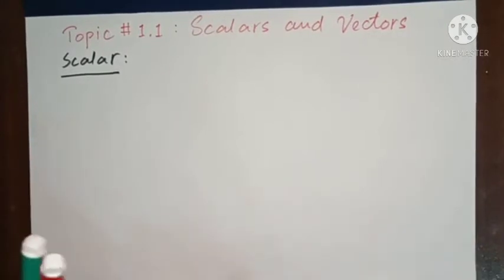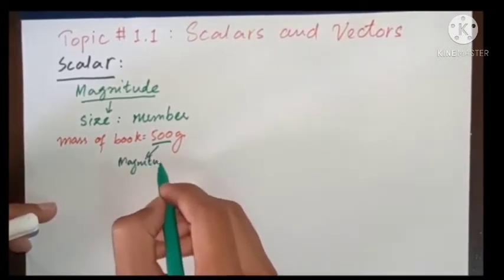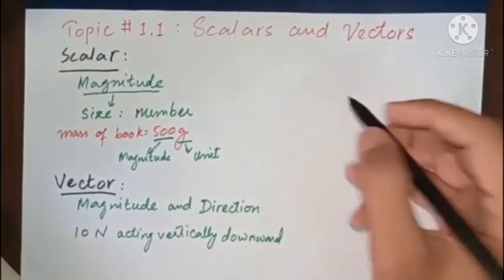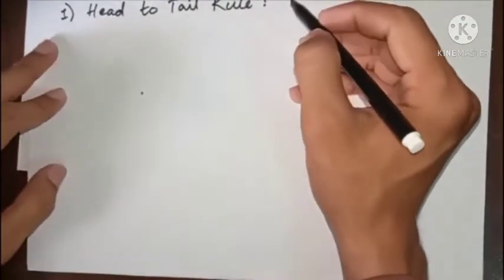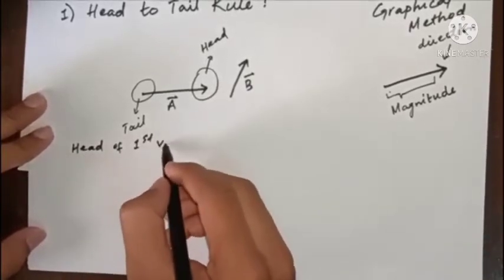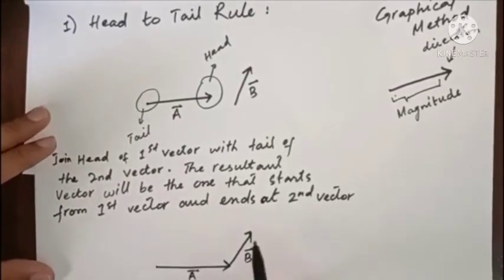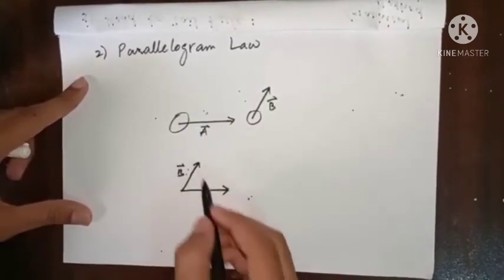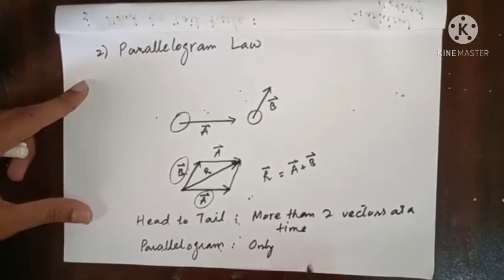scalar and vector quantity